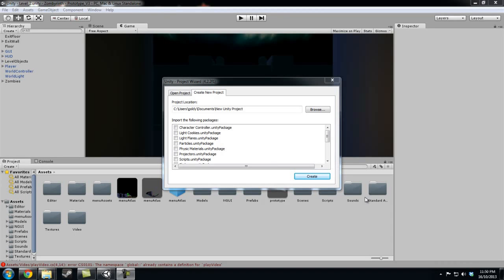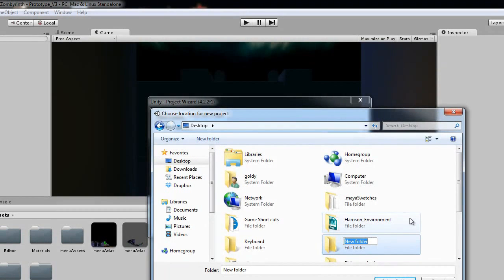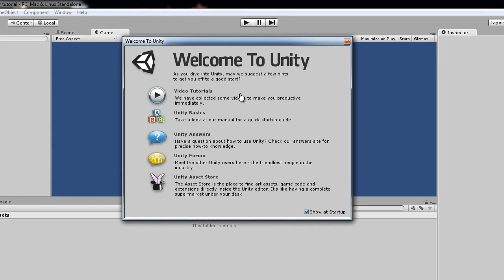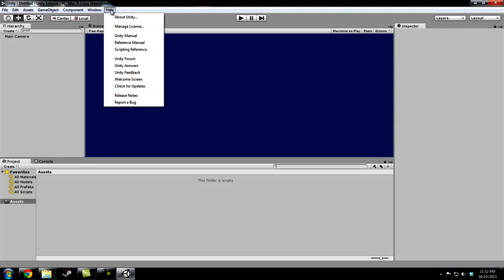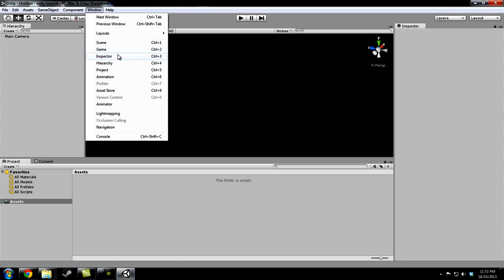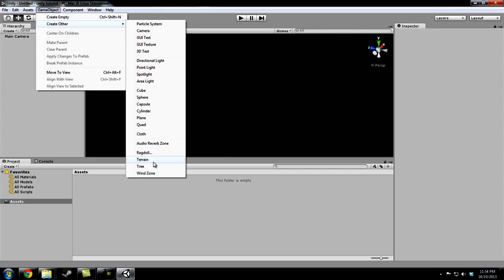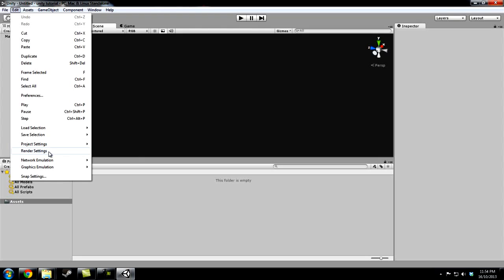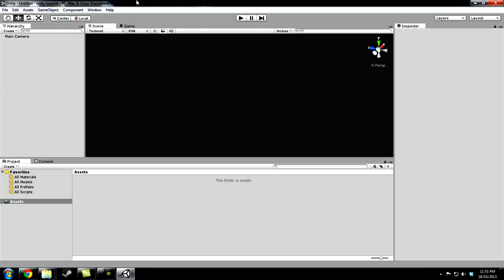Unity Tutorials User interface part 2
OK so in this video i go Through the Project Wizard,where you start new projects and import packages(Future video)and i go through the top menus file,edit,assets,game object,component,window and help. i hope you learn from this video thank you for your time.